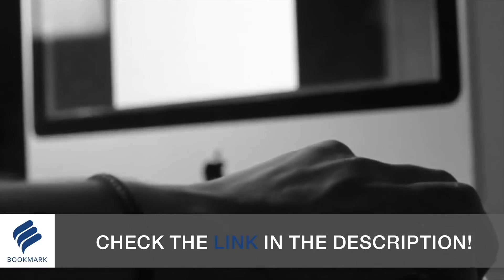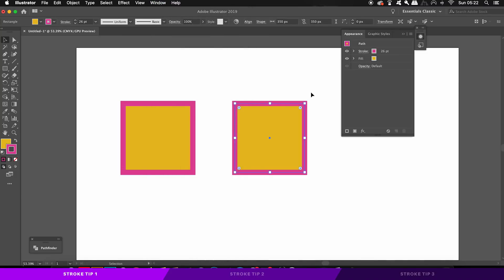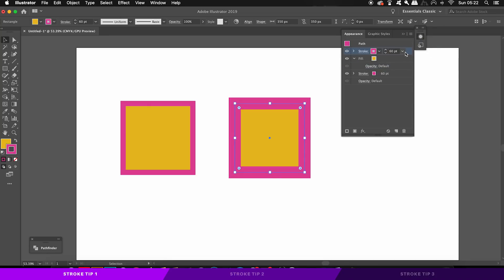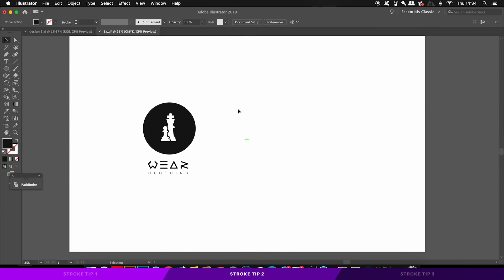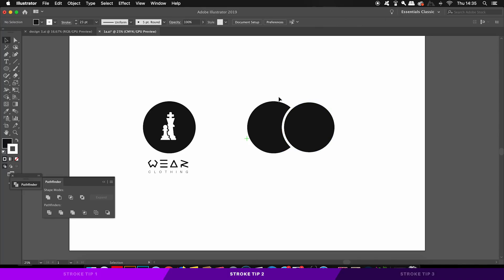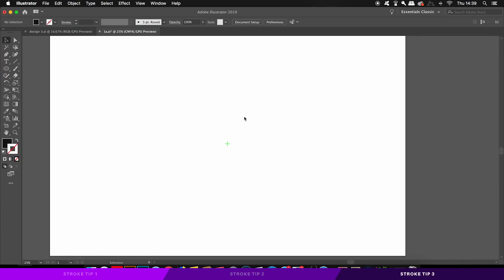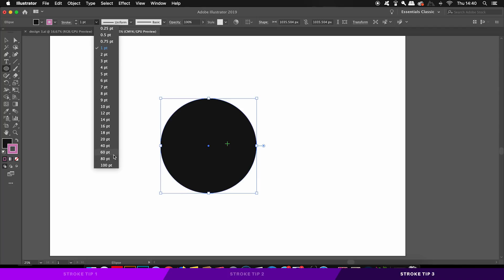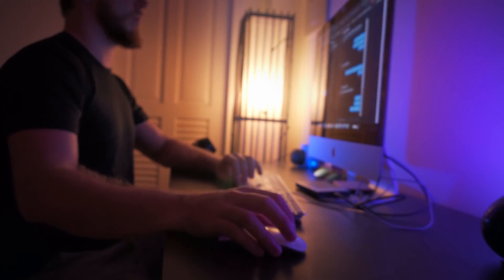Illustrator Stroke Techniques You MIGHT NOT KNOW!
Today learn at least one Adobe Illustrator stroke technique you might not know already. I have 3 stroke tips techniques, but within each of them there are more things to be learned when using strokes in Illustrator.

This is one of my oldskool style Illustrator tutorials, I post more graphic design theory and principle content as well as Illustrator tutorials such as todays video on 3 Illustrator stroke techniques you might now know.

Strokes are one aspect of Illustrator that makes it a very unique program to use, and todays techniques will help you better understand aspects of strokes, and how to use them in your graphic design workflow. If you want to see more stroke techniques or maybe other technique videos, please do let me know.

🔴 Do you want me to critique and offer professional feedback on one of your projects?

MUSIC